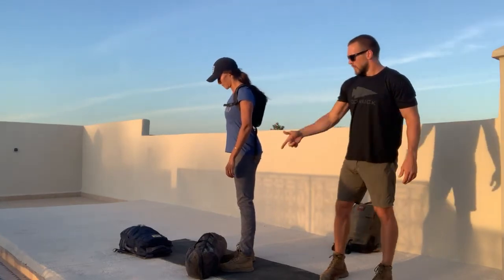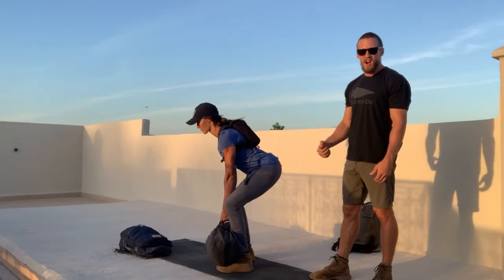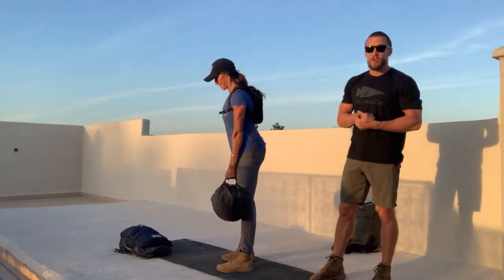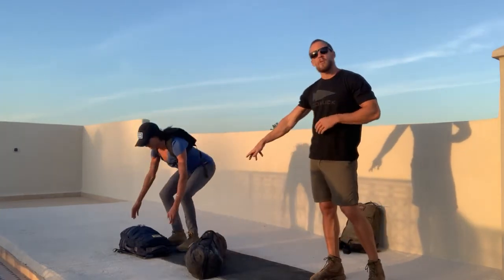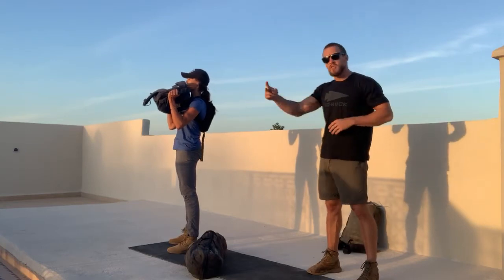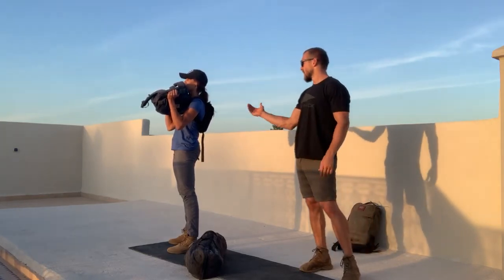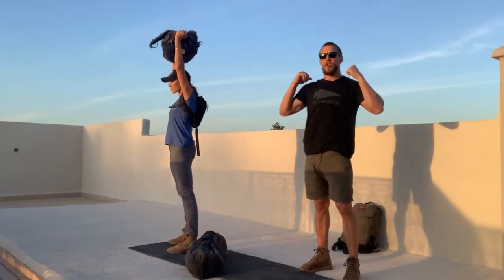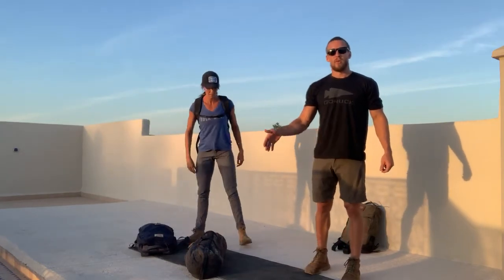GORUCK Sandbag & Ruck Training - Spectre // October 15, 2020